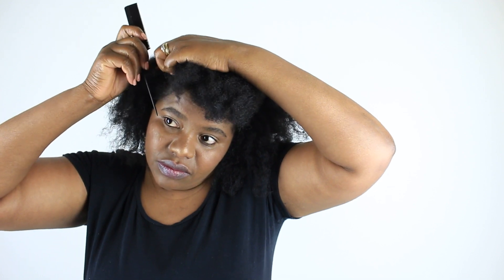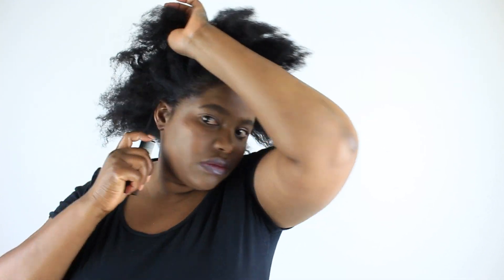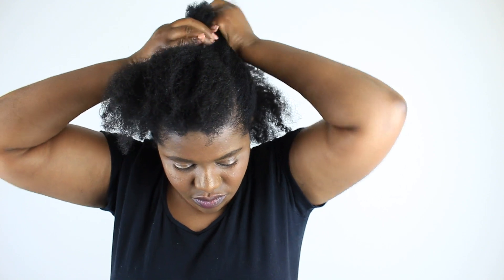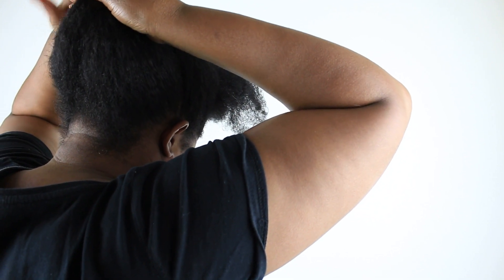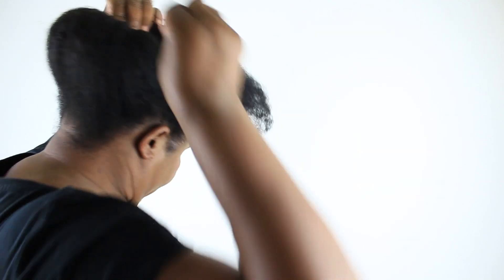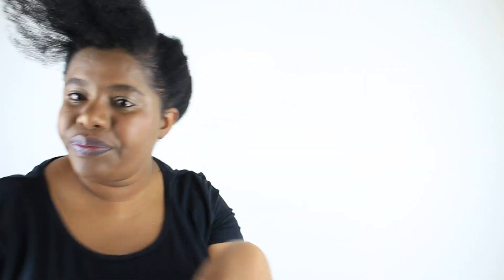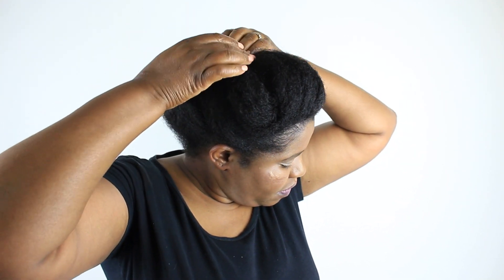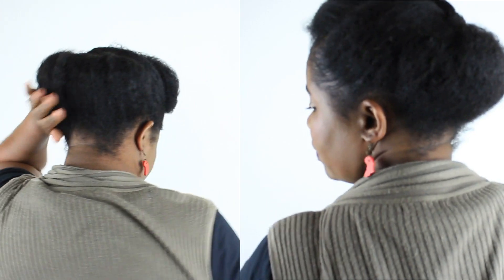Quick & Easy | Before washday Hairstyle | Natural Hair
Just trying to push washday a little bit forward? This hairstyle is beginner friendly, does not use a lot of product and all you need are pins to pin the hair down. How about that?

Competition Ts & Cs
Stand a chance to win a gift hamper worth over R600 of hair goodies.
I will then feature your answers to the second question and ask you the viewers to choose which one get the prize.
Competition closes on 9 June 2021 and the winner will be announced on the 11th of June 2021.

for more hair tips and DIY recipes.